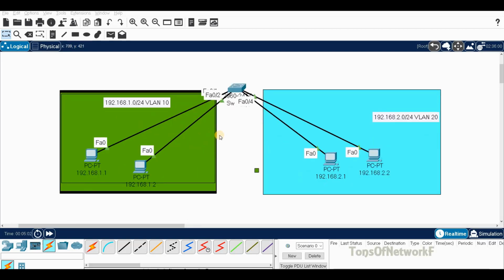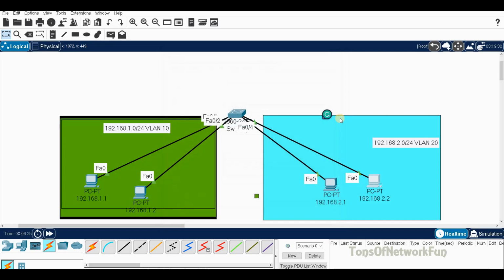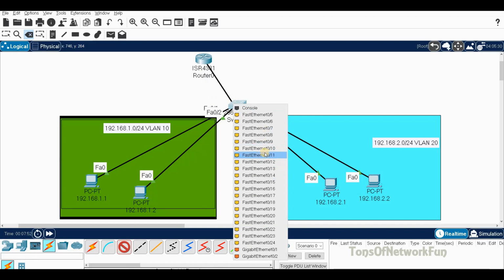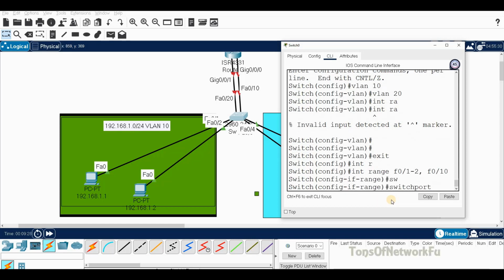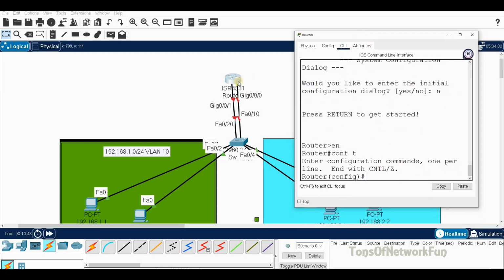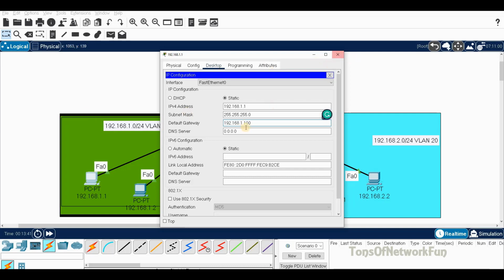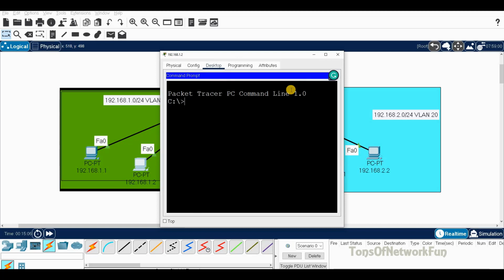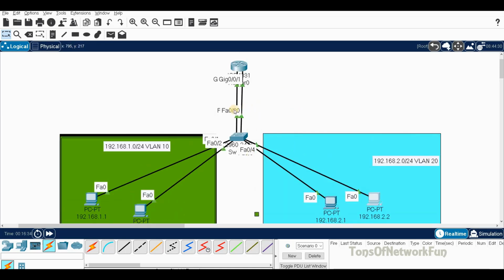2 Vlans 2 Networks How to Communicate I Tons OF Network Fun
2 Vlans 2 Networks How to Communicate I Tons OF Network Fun